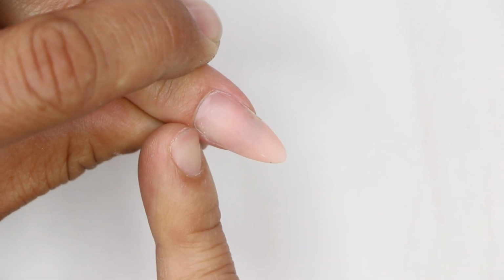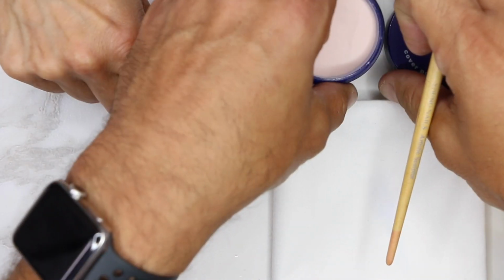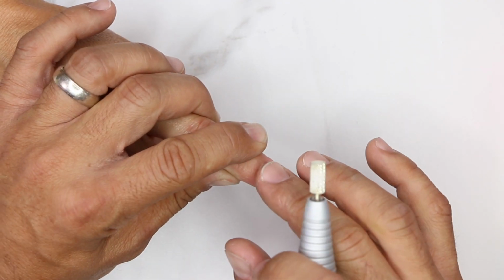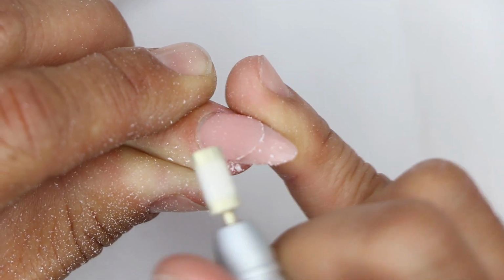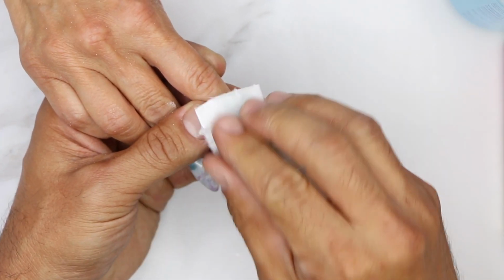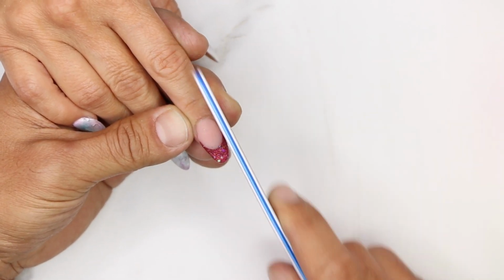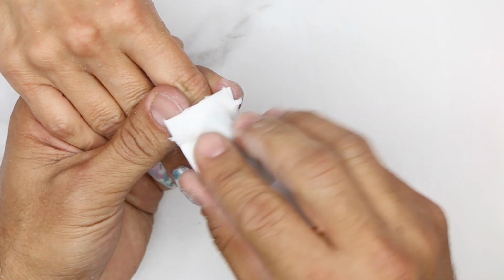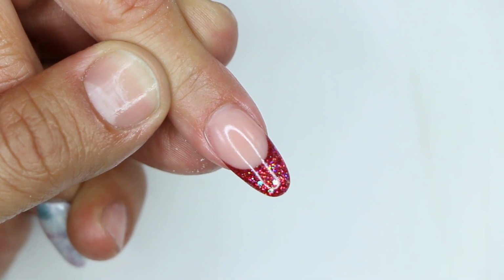YN NAIL SCHOOL - HOW TO TRANSFORM A NUDE NAIL INTO A GLITTER FRENCH NAIL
Watch Greg transform a nude nail into a glitter french nail.